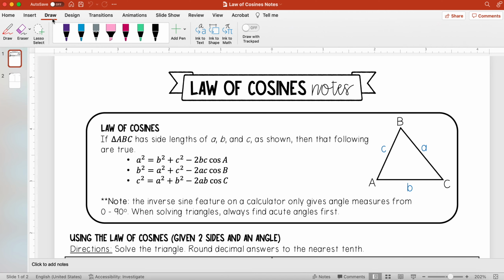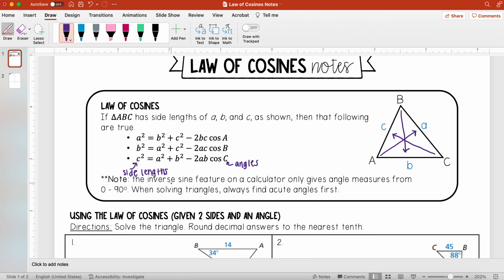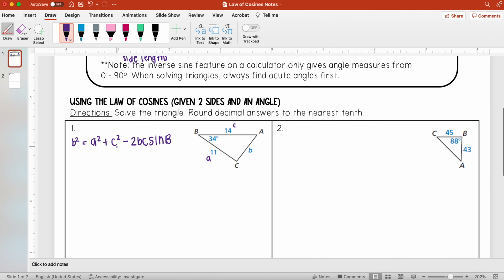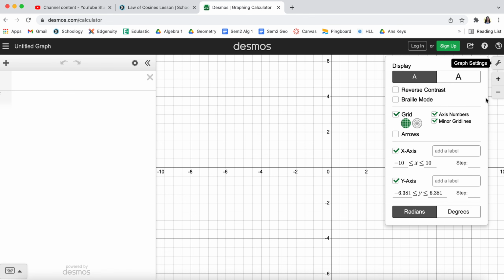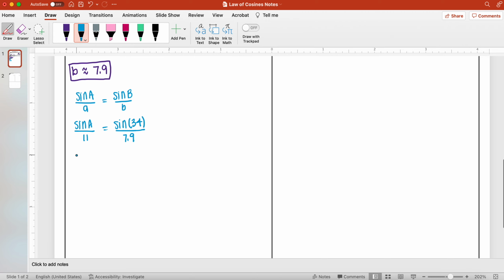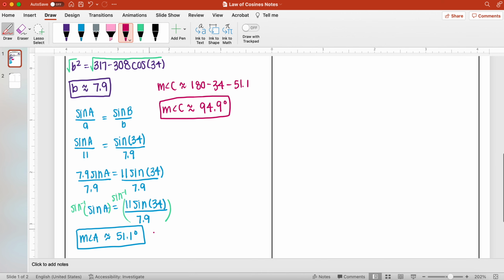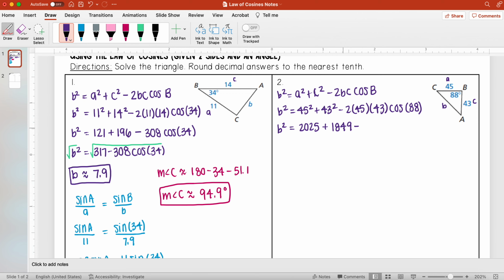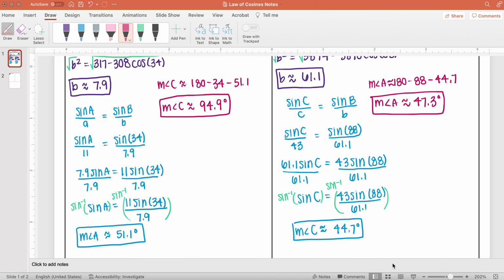Using the Law of Cosines Given 2 Sides and an Angle